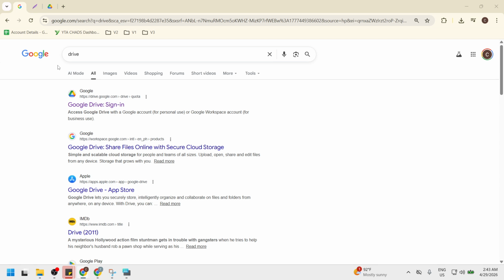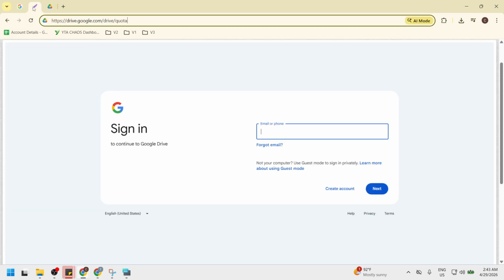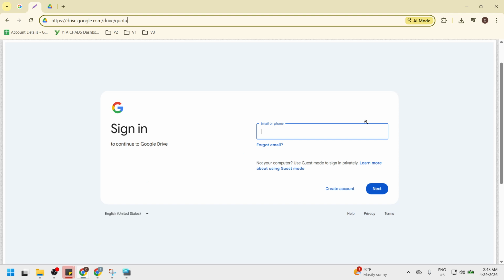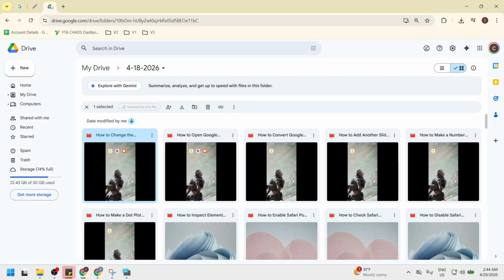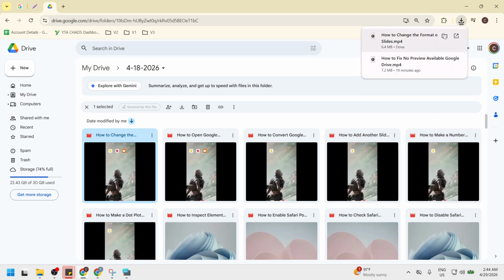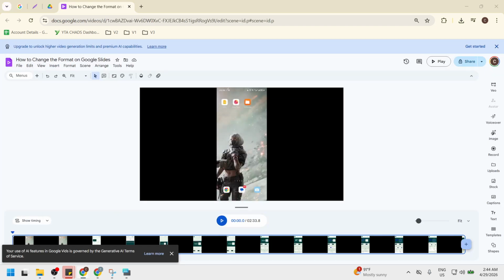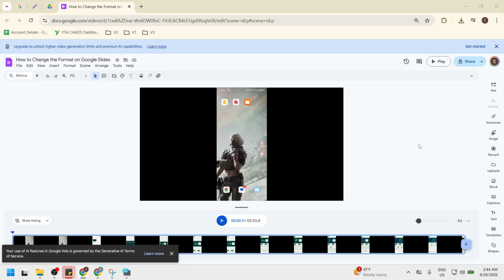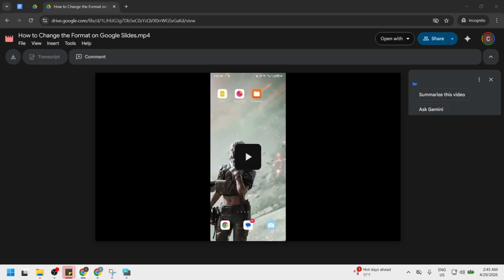How to Fix Google Drive Video is Still Processing [2026 Full Guide]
How to Fix Google Drive Video is Still Processing

In this video, we help you resolve the common issue where a Google Drive video is still processing, preventing you from viewing or sharing your media assets immediately after an upload. Addressing these latency roadblocks is essential for maintaining an efficient content workflow and ensuring that your video data is transcoded and ready for distribution without indefinite delays.

We emphasize the importance of understanding the relationship between file size and resolution as we navigate the platform's processing parameters. By reviewing the impact of network stability on initial data ingestion and identifying how browser-level configurations can affect the real-time status of your media, we can ensure you manage these wait times effectively, allowing for a more predictable and seamless experience within the Google Workspace ecosystem.